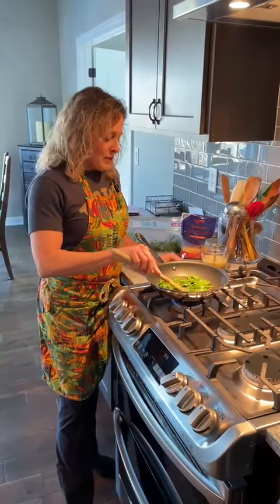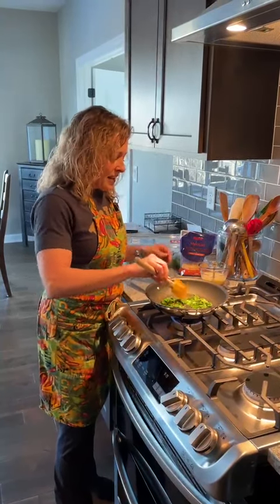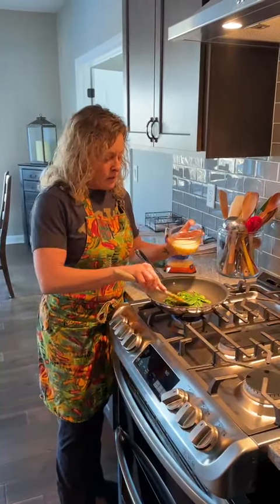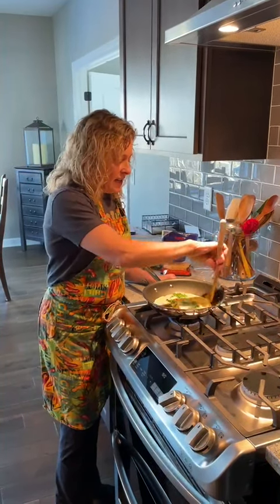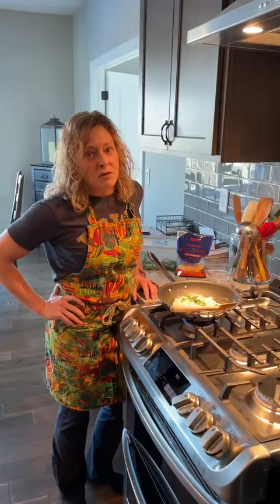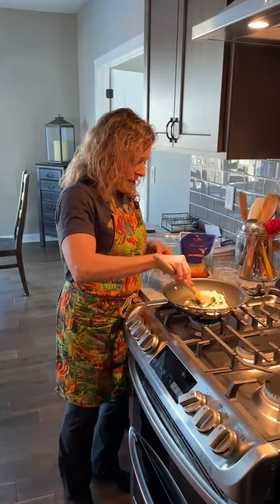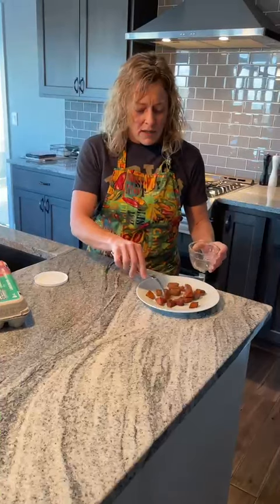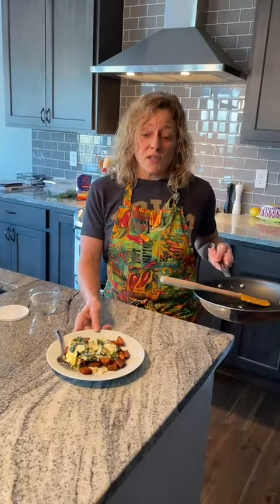Easy Veggies and Eggs!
Easy, delicious, and nutritious eggs (even a college student can make it 🤪). Another way to include more veggies in meals for your kids!